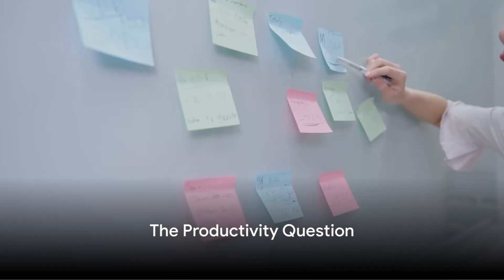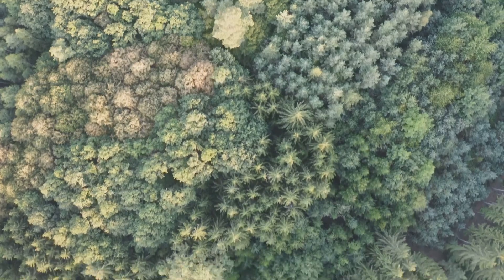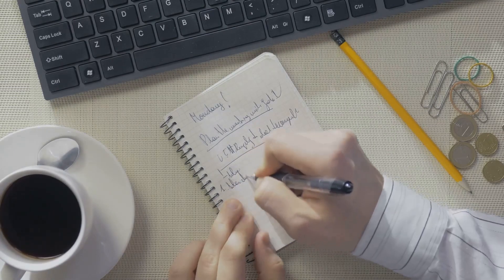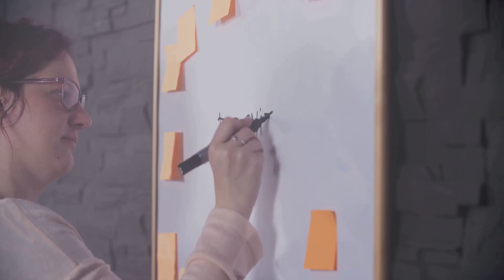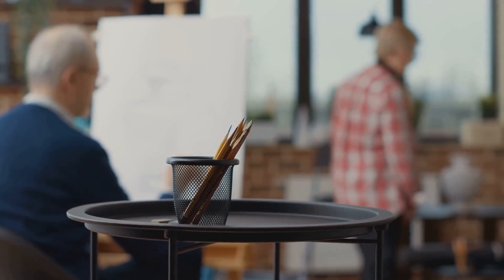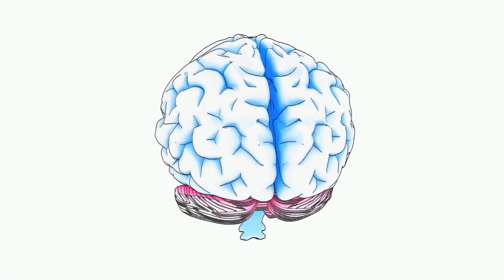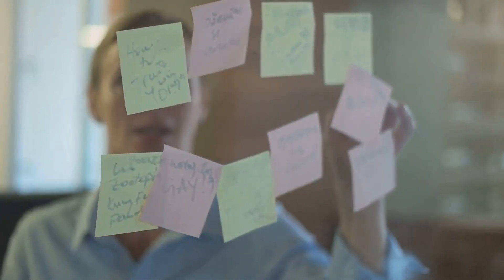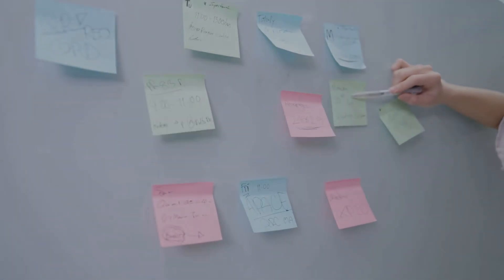Unlock New Levels of Productivity with Mind Mapping: Maximize Focus and Creativity!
In this enlightening video, we dive deep into the incredible world of mind mapping and how it can revolutionize your productivity! 💪💡 Discover powerful techniques that will help you unleash the full potential of your mind, allowing you to organize thoughts, boost creativity, and increase efficiency. 🚀 Whether you're a student, entrepreneur, or professional, this video will provide you with the tools you need to supercharge your productivity and achieve your goals with ease. Don't miss out on this game-changing knowledge! 🔥💼

OUTLINE:

00:00:00 The Productivity Question
00:00:28 Unveiling Mind Mapping
00:02:29 Step-by-Step Guide to Mind Mapping
00:04:14 Mind Mapping and Productivity
00:05:44 Recap and Conclusion
00:06:41 Outro